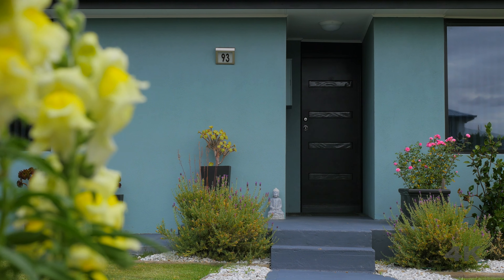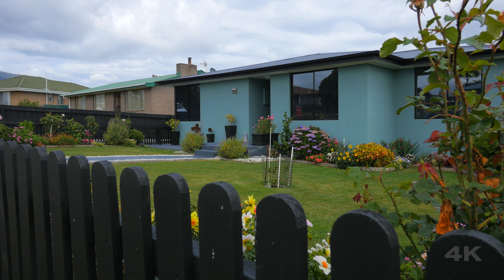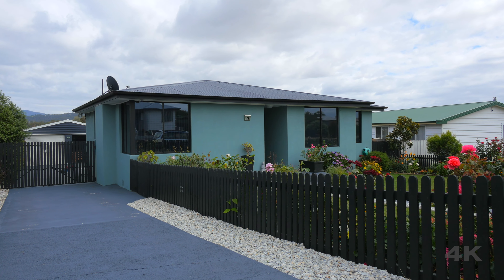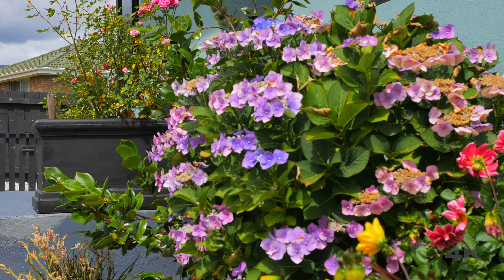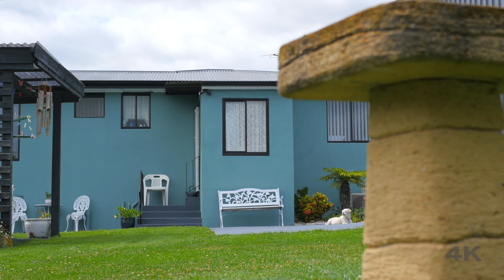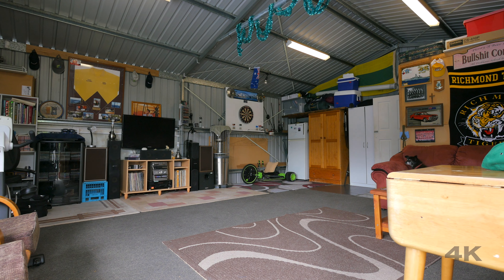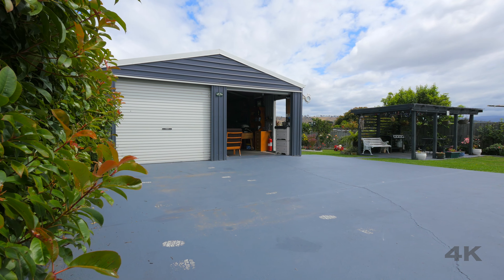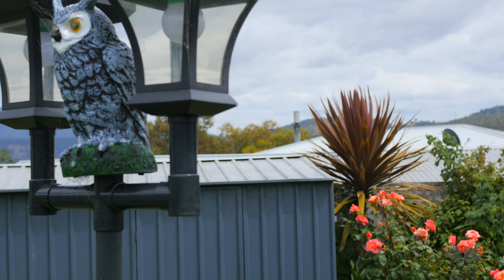93 Gunn Street, Bridgewater